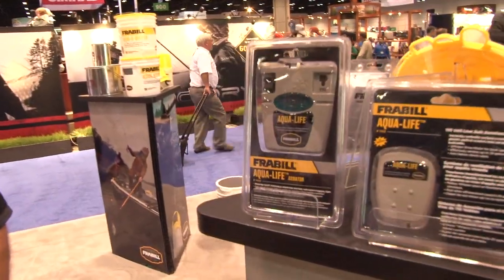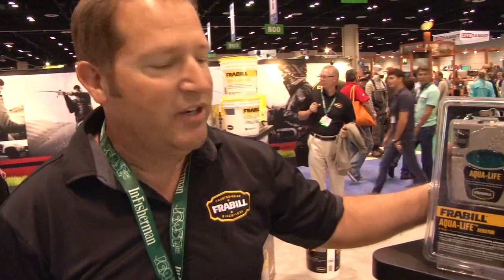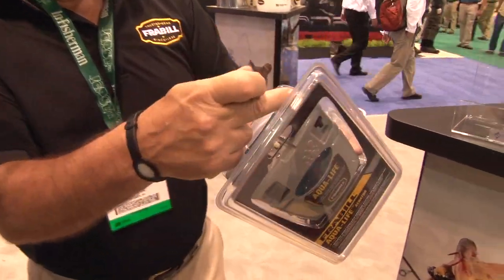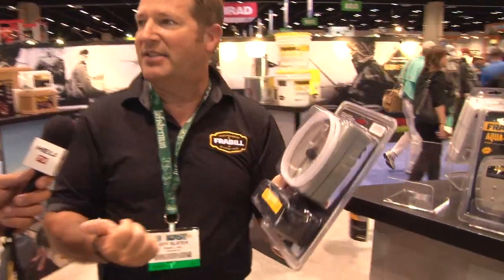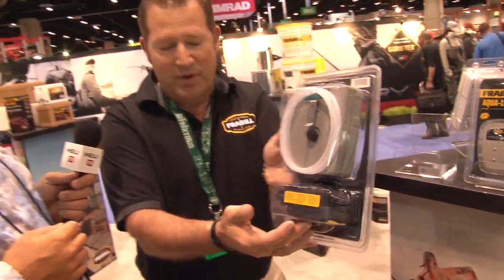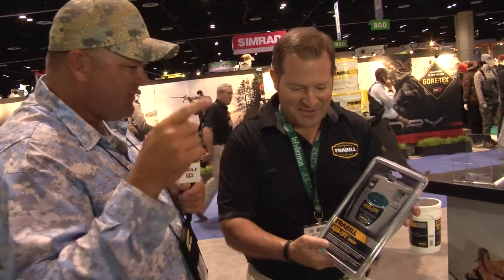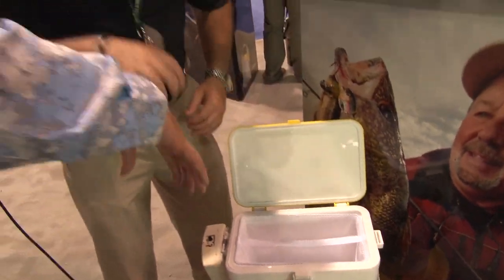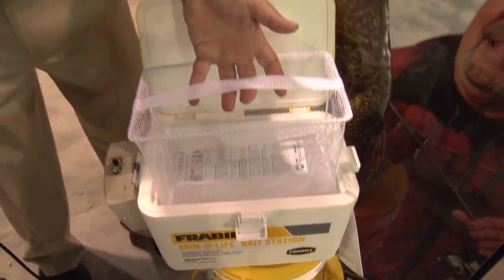ICAST 2012 - Frabill Products for 2013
Chad Hoover takes a look at some of the new products for Frabill at ICAST 2012.